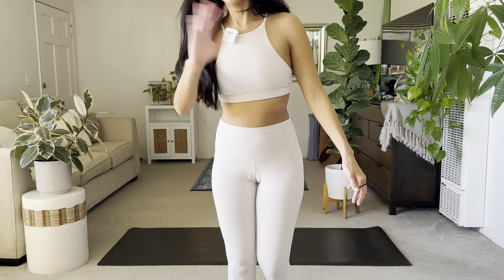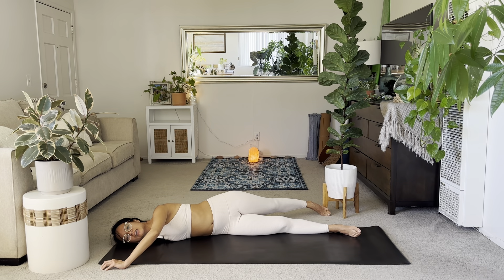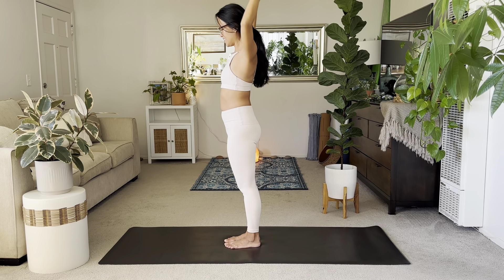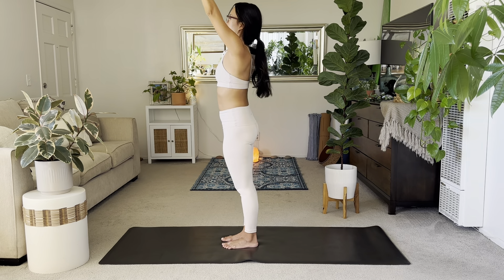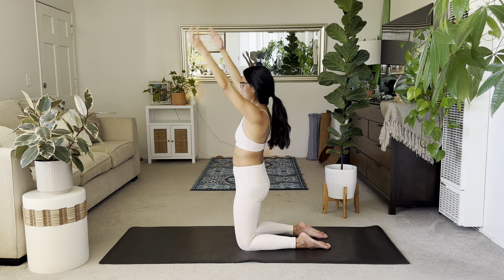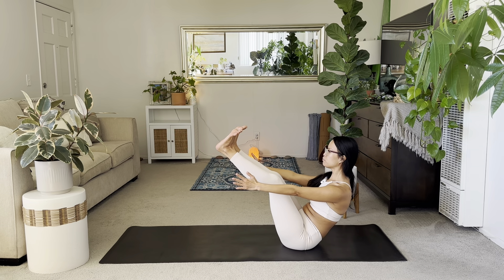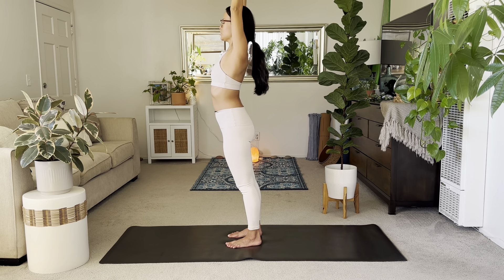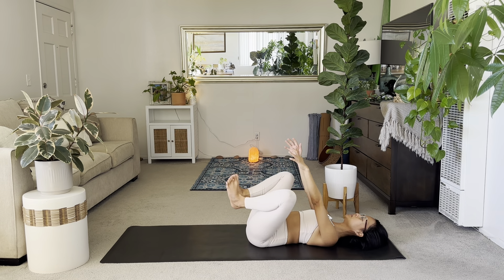Quick Posture Reset | 45 Minutes | Improve your posture, build some core strength, and feel better!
If you're struggling with poor posture, tightness in your neck and shoulders, and overall feeling tense, this class is for you. It will help you feel more aligned and at ease. Apologies for the quick start in the beginning, I was having tech issues!

Share how you feel after class in the comments below!

For higher quality sound, connection with community, and accountability, practice with me live via Zoom on Wednesdays at 12PM PST.